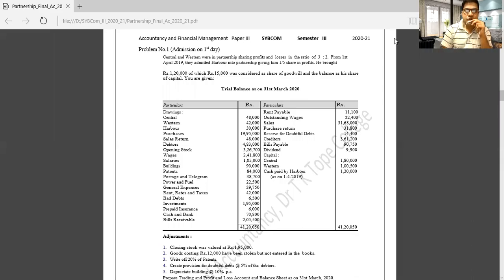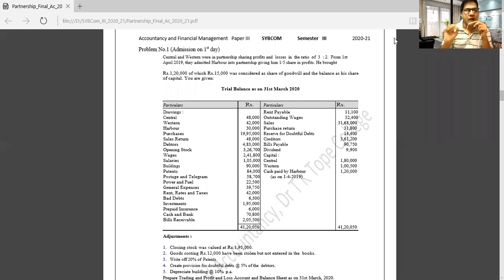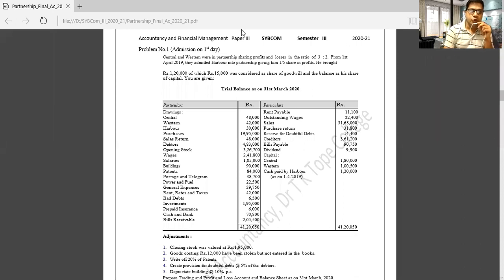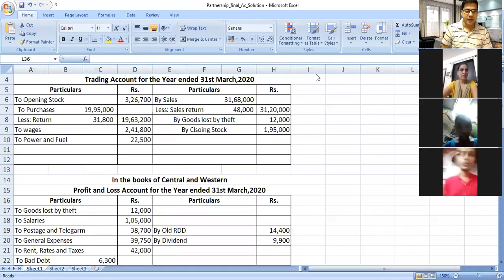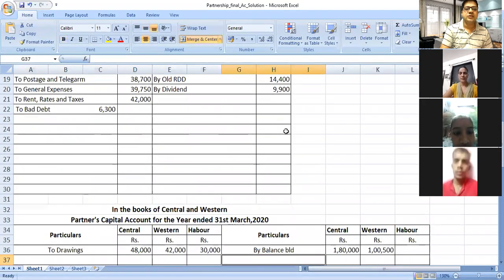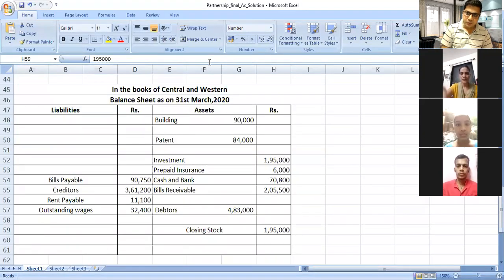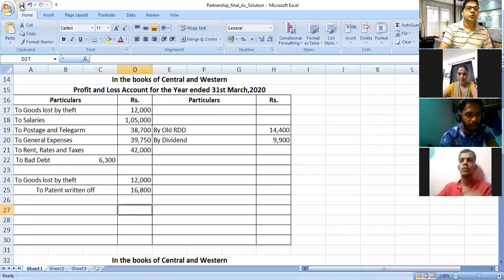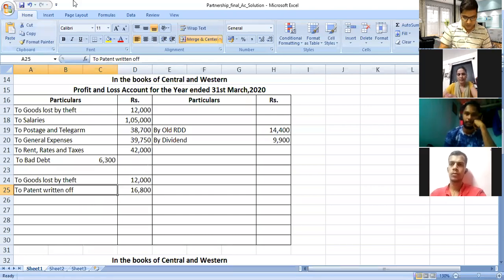SYBCom Sem III Final Ac Problem No 1 Part 2